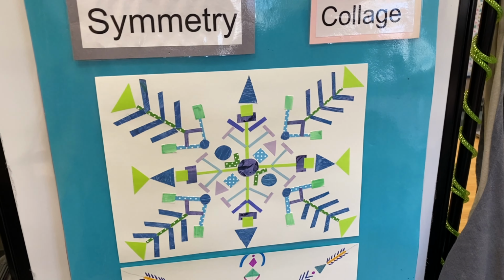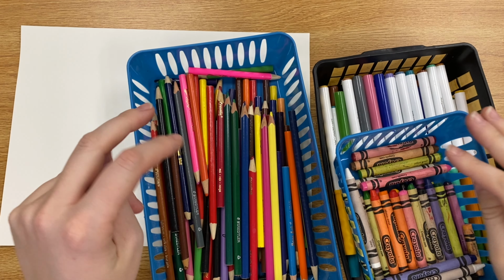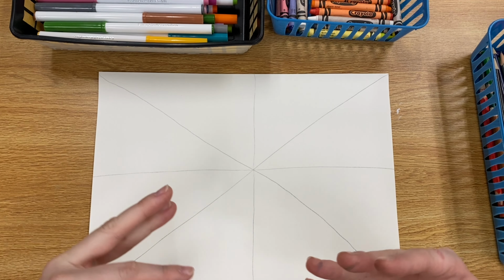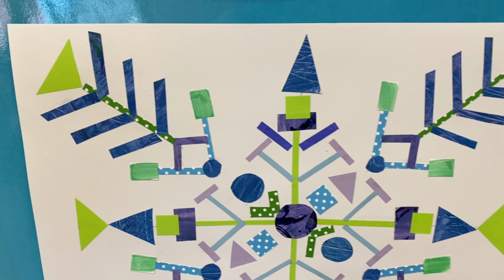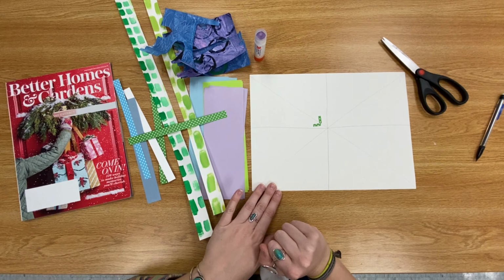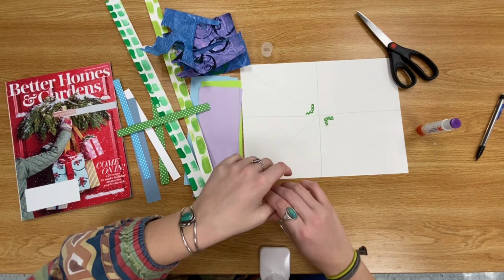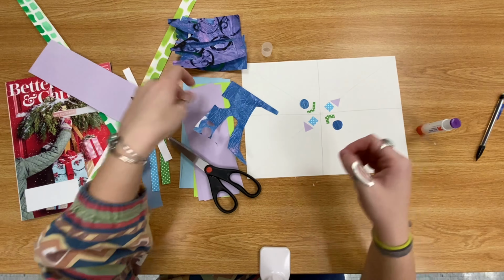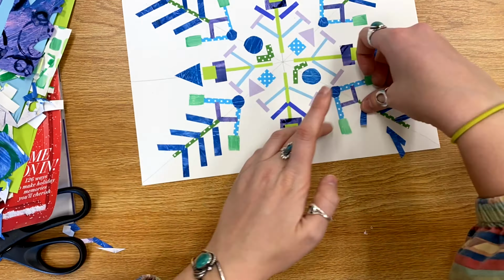Symmetrical Snowflakes - Collage